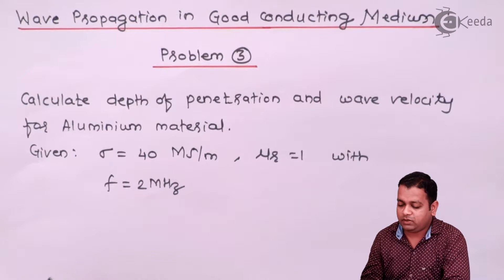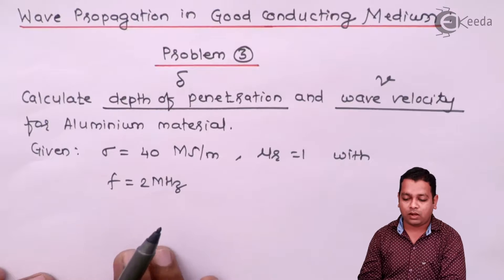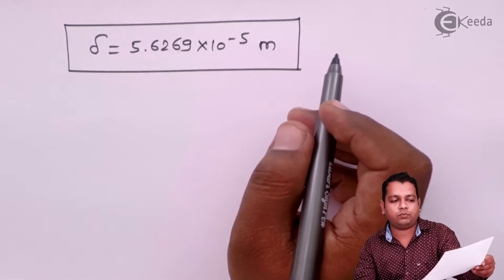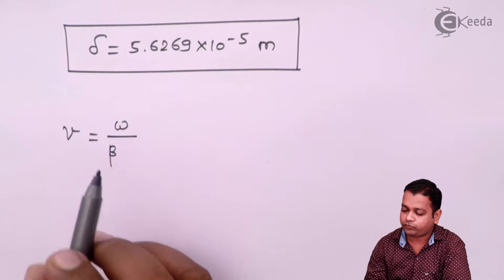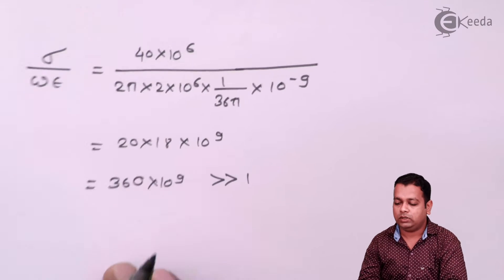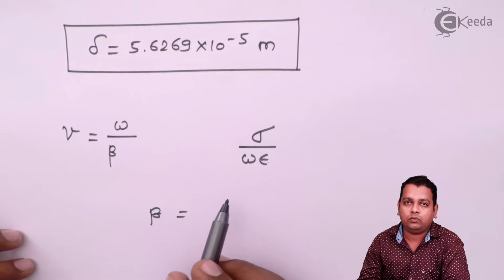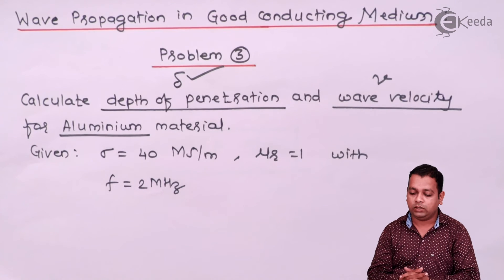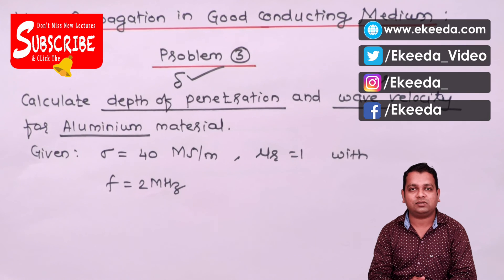Wave Propagation in Conducting Medium Problem 3 - Uniform Plane Wave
Video Name - Wave Propagation in Conducting Medium Problem 3

Chapter - Uniform Plane Wave

Happy Learning